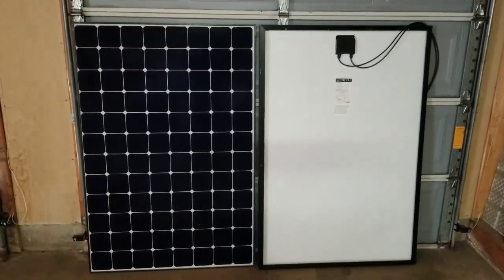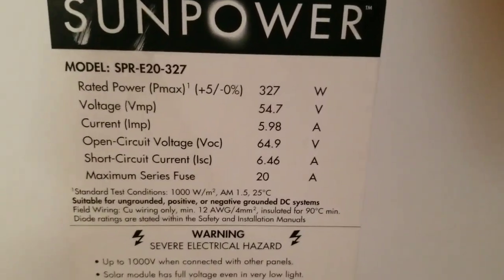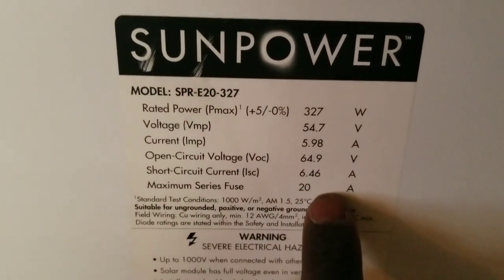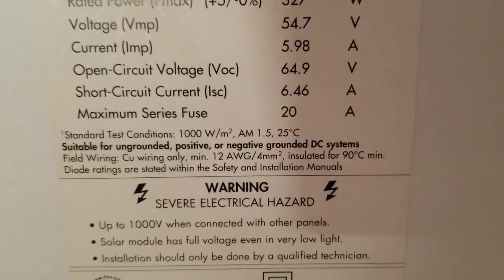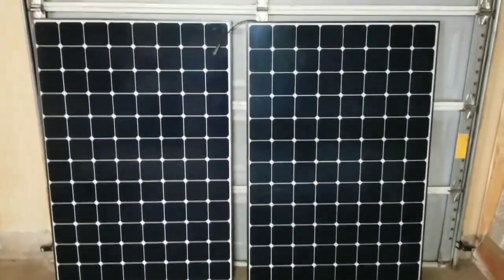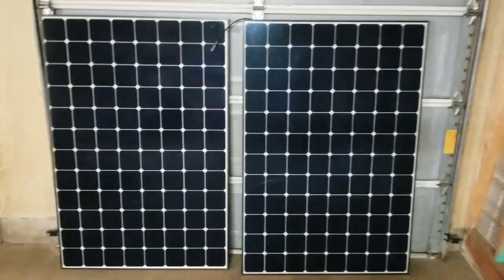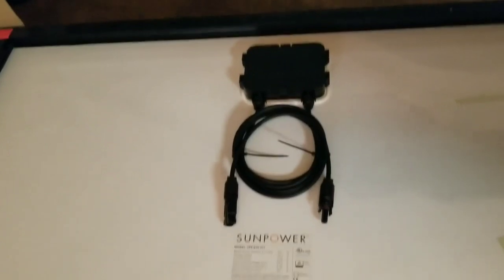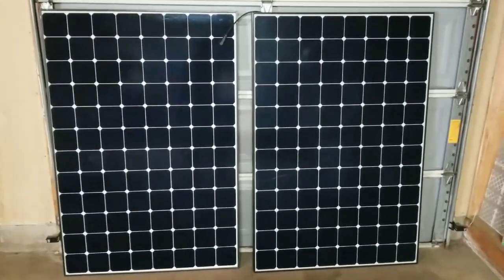SOLAR PANELS FOR BEGINNERS, HOW SOLAR PANEL WORKS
SUNPOWER: Model: SPR-E20-327W Monocrystalline Black Panels

Description:
These used, highly efficient SunPower 327W mono solar panels are in good condition. They have normal wear and tear for used panels. The panels are outputting about 60V and 5.8 amps with a voltmeter.  They were probably manufactured between 2013 and 2017.

Features:

96 Mono Solar Cells

Tempered glass

Black anodized aluminum frame

Open circuit voltage (VOC): 64.9V

Max power voltage (VMP): 54.7 V

Short circuit current (ISC): 5.98 A

Max power current:  6.46 A

Maximum system voltage: 600V UL & 1000V IEC

Power Tolerance: +5/-0 %

Fuse Rating: 20 A

IP65 3 diode Junction Box with MC4 compatible connectors

Frame: Anodized black aluminum alloy

Weight: 41 lbs